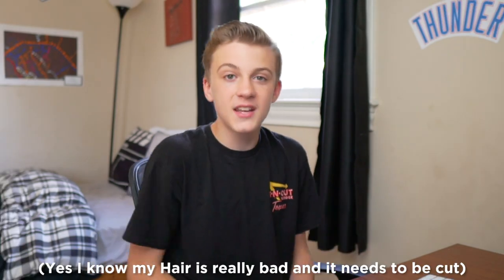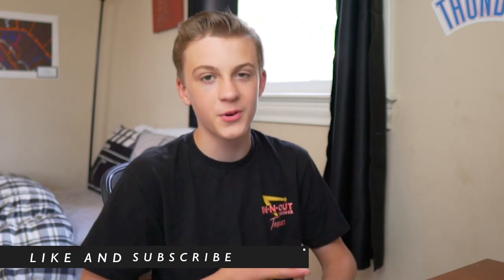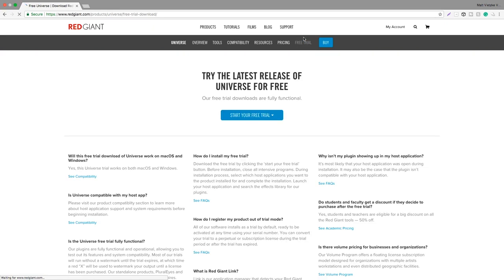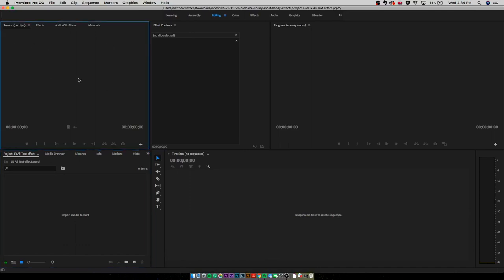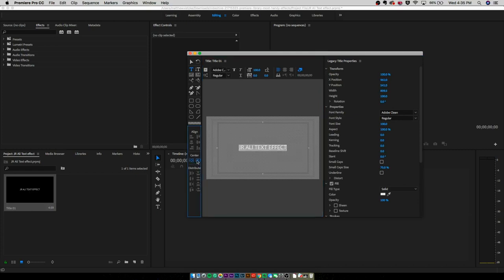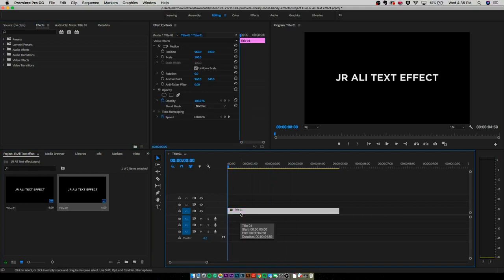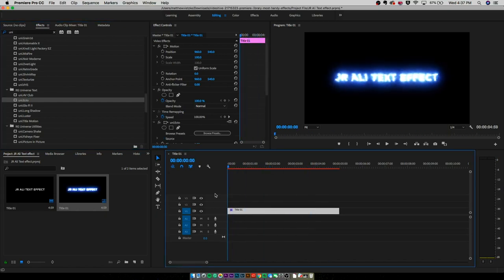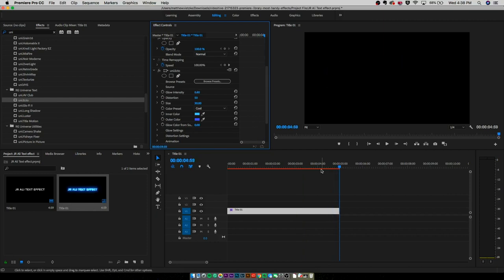JR ALI Glowing Magical TEXT effect in Adobe Premiere Pro 2018 (The Guatemala Story)